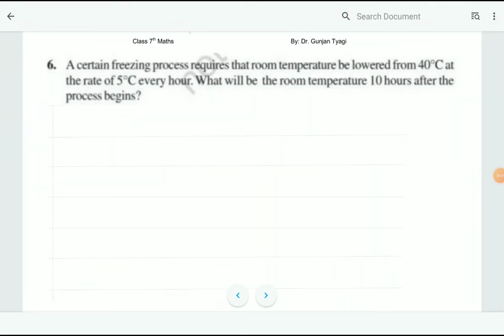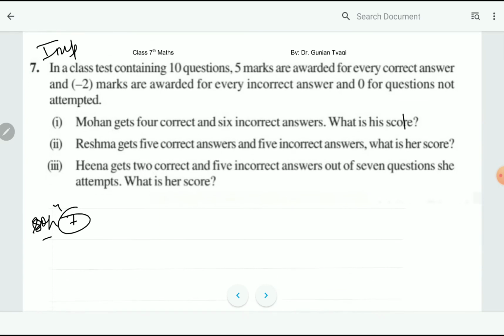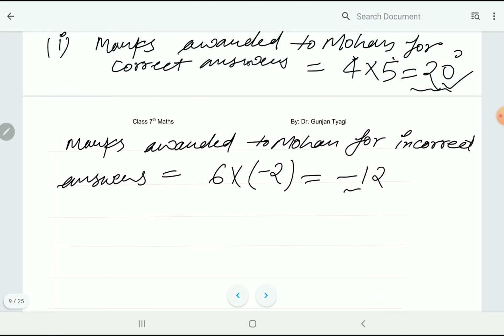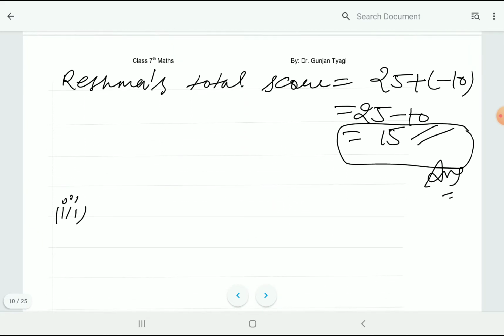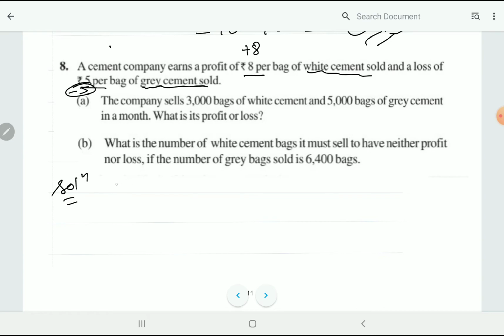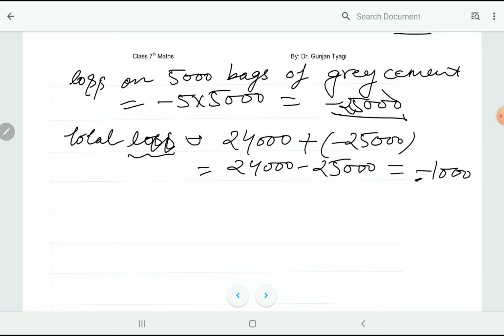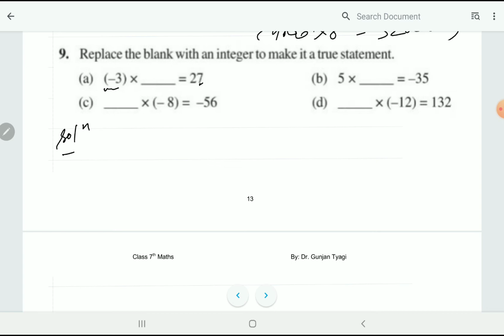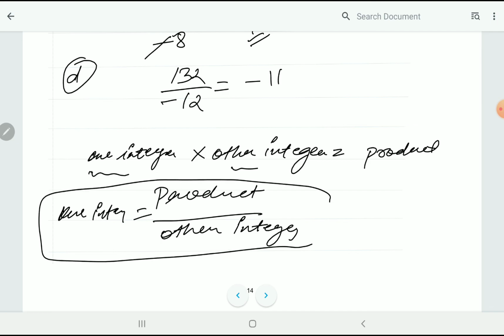class7-lecture9- integers solutions ncert exercises 1.3 questions 7,8,9...